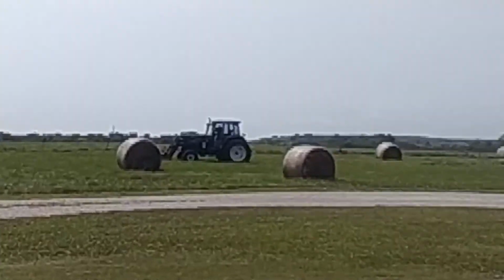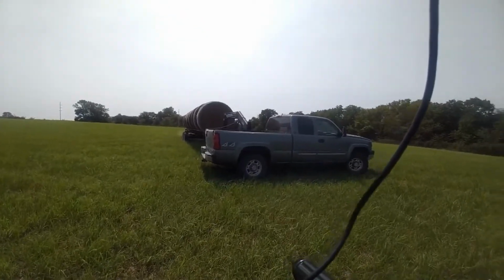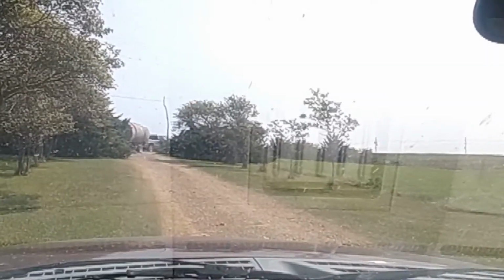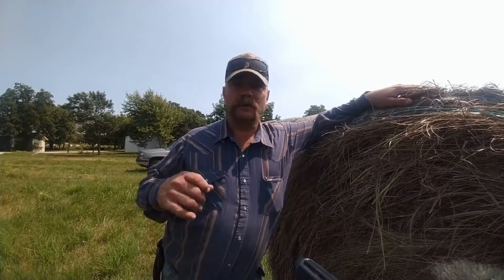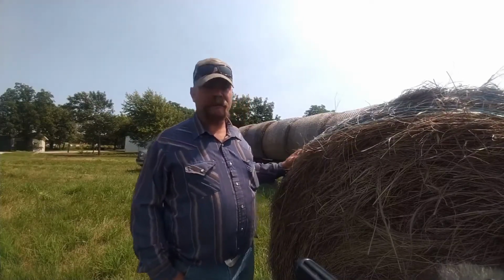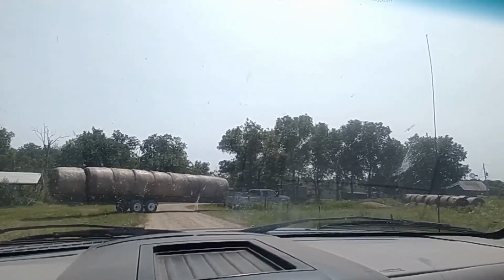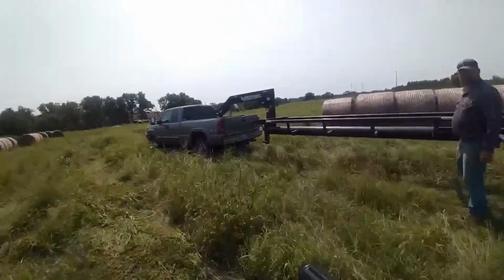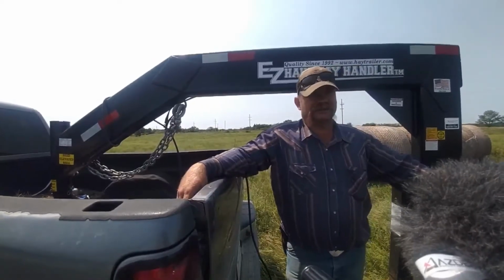Cattle Ranching in The Flint Hills of Kansas: Hauling Hay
It's hay season her in the Flint Hills of Kansas. Time to get hay put up for winter.